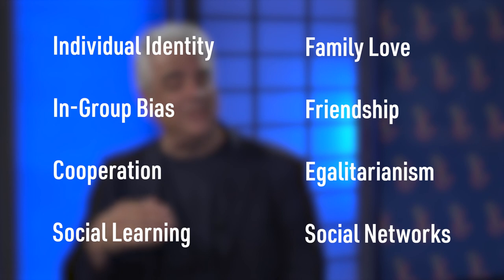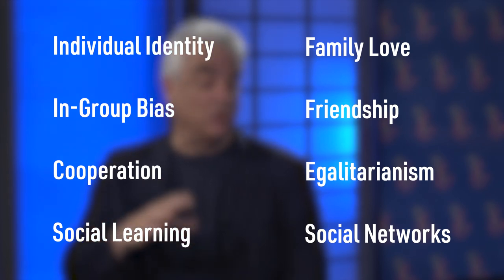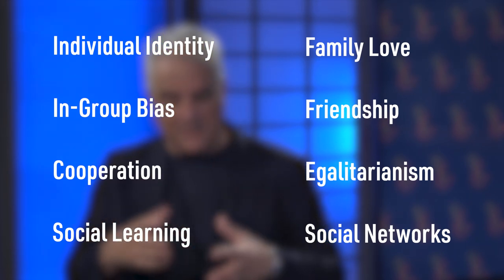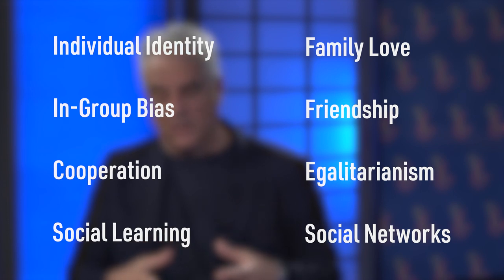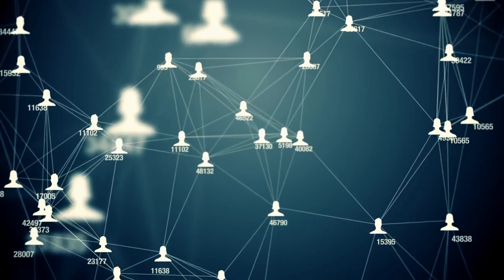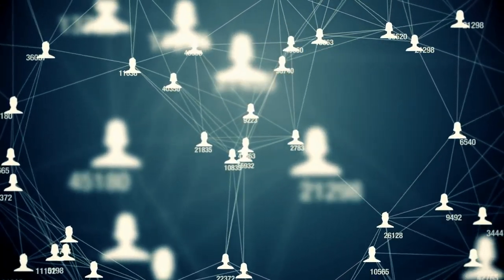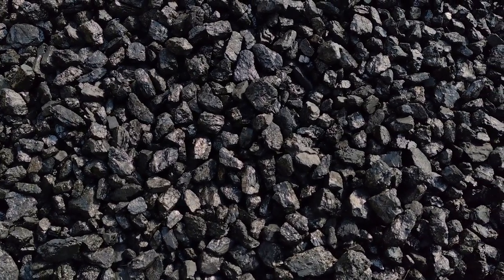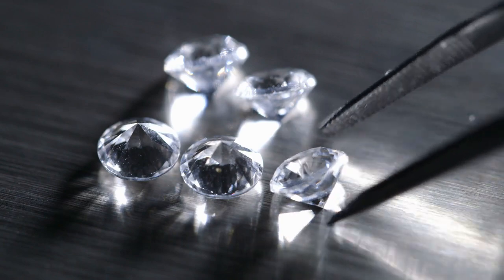Nicholas Christakis: How Humans Evolved to be Good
Highlights from our conversation with author and professor, Nicholas Christakis, about the genealogical factors that shape our social behaviors and how humanity has built civilizations. In this discussion, Christakis unpacks research featured in his recent publications that explore more optimistic properties of human nature and their origins. Topics mentioned include the phenomenon of networks, how we biologically build/maintain connections, and the evolution of research on social dynamics.

He is the Sterling Professor of Social and Natural Science at Yale University. He works in network science, biosocial science, and behavior genetics. He directs the Human Nature Lab and is the Co-Director of the Yale Institute for Network Science.

Sponsored by the Department of Economics, Hawaii Community Foundation, Honolulu Civil Beat, Kamehameha Schools, The Kahala Hotel & Resort, Scholars Strategy Network, The Queen’s Health Systems, and the University of Hawaiʻi Economic Research Organization.

The Better Tomorrow Speaker Series features incisive conversations on the most pressing issues of our time. The project is a joint venture of the University of Hawai‘i, Hawai‘i Community Foundation, and Kamehameha Schools.